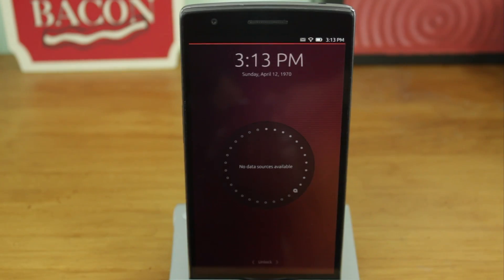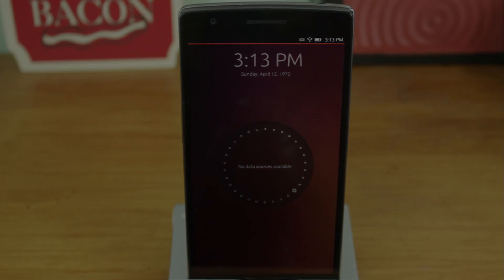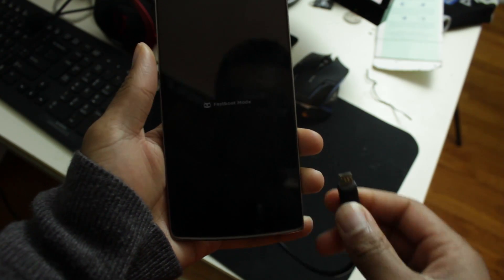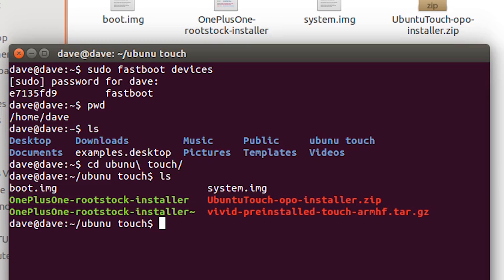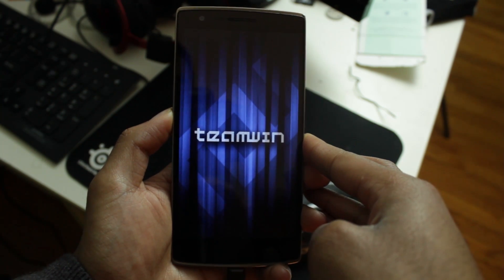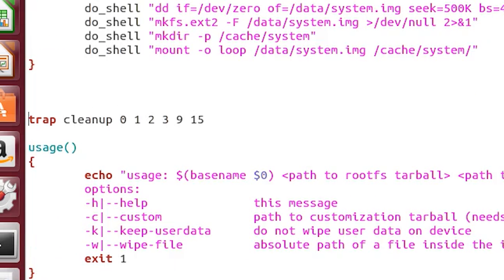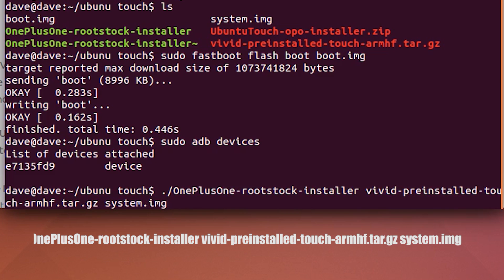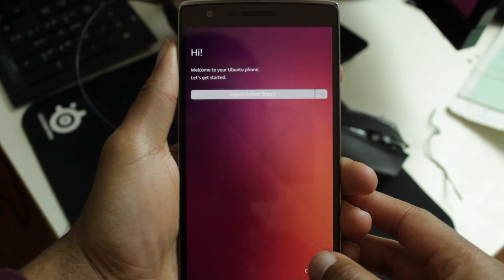How to Install Ubuntu Touch on Oneplus One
Dave Bennett shows how to install Ubuntu Touch on Oneplus One

Here's that long command that I promised I would post here:

./OnePlusOne-rootstock-installer vivid-preinstalled-touch-armhf.tar.gz system.img